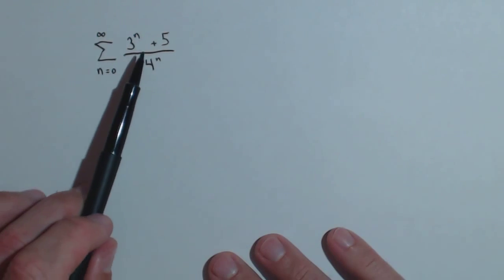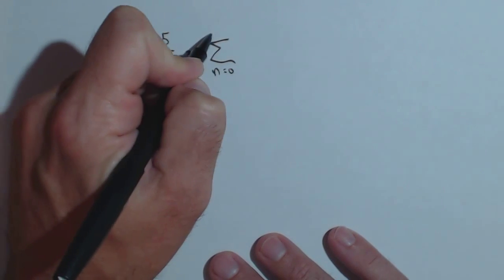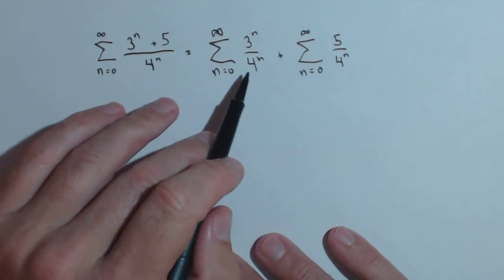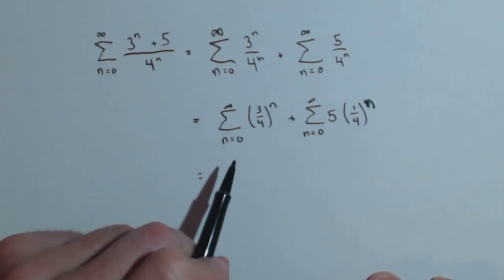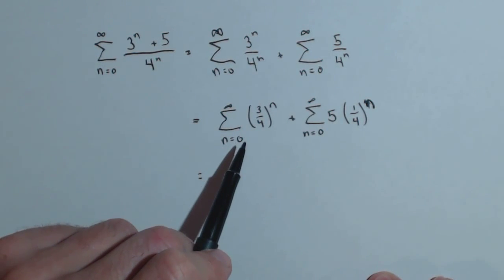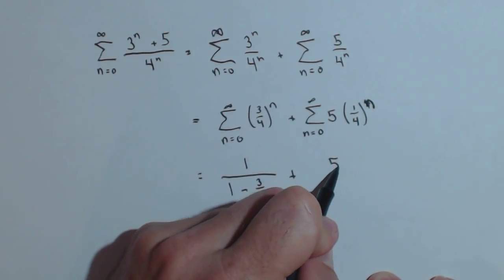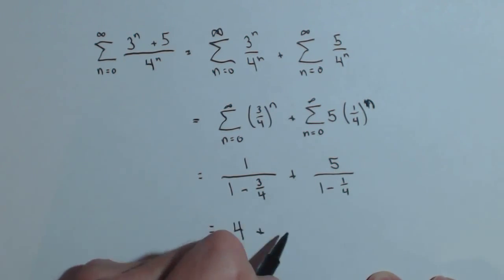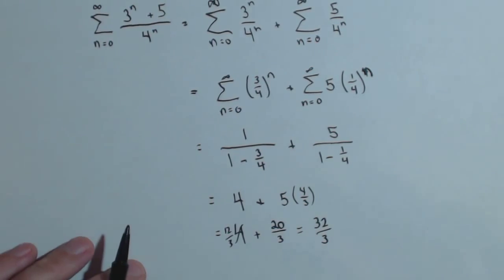Sum of Infinite Geometric Series Ch8R2